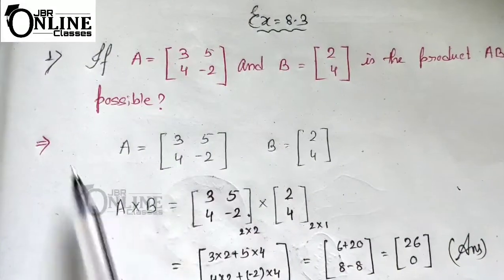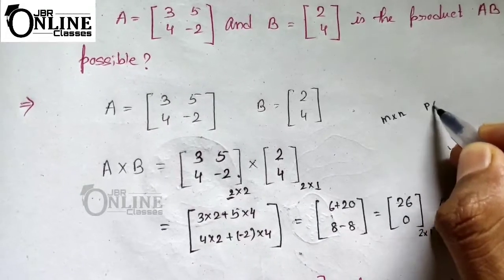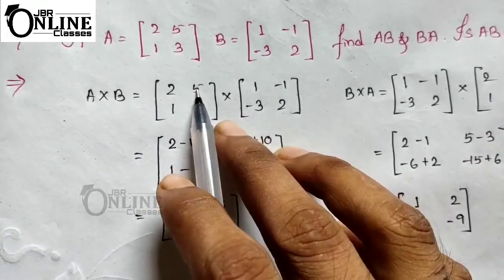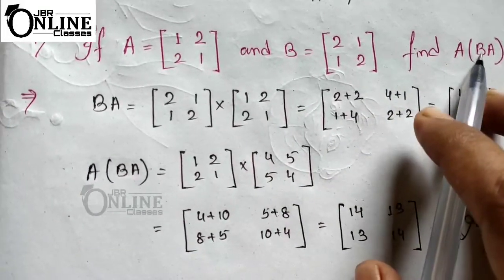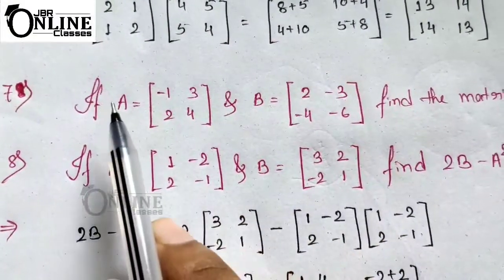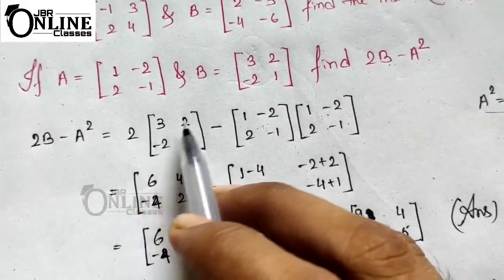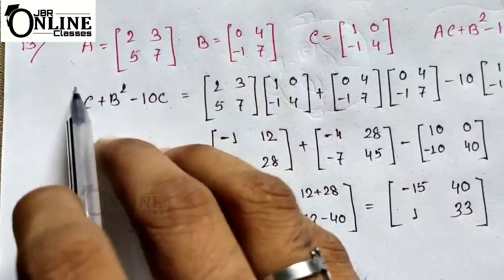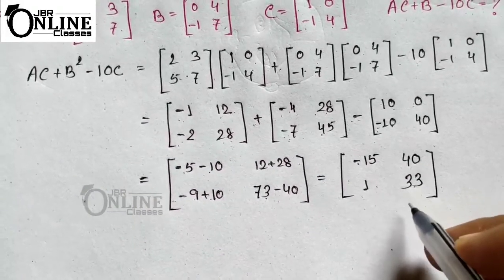MATRIX Class 10 M L AGGARWAL Exercise 8.3 PART 1 Problem 1 - 14 SOLUTION ◆ JBR ONLINE CLASSES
Study

Related Search : Class 10 maths, m l aggarwal full solution, class 10 matrix, class 10 matrix full solution, ICSE class 10 maths, icse class 10 matrix solution, ICSE m l aggarwal solution, class 10 maths all problem solution,